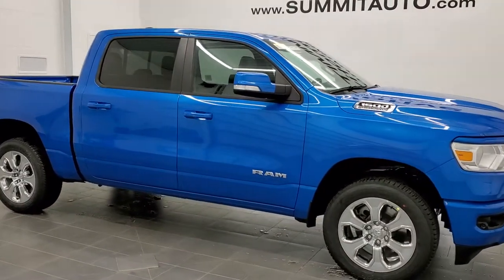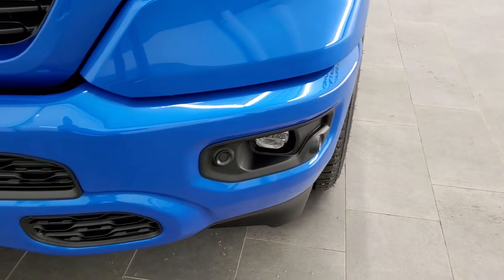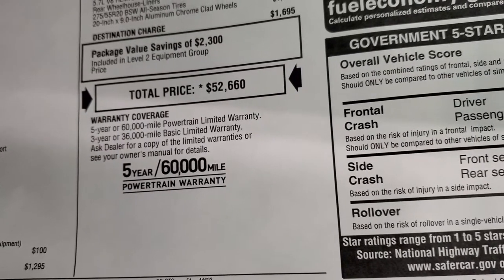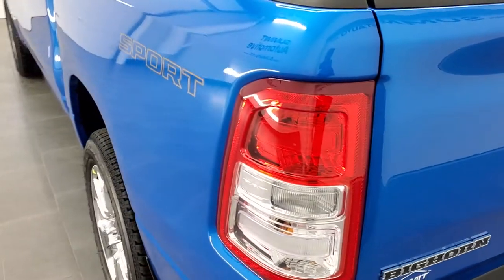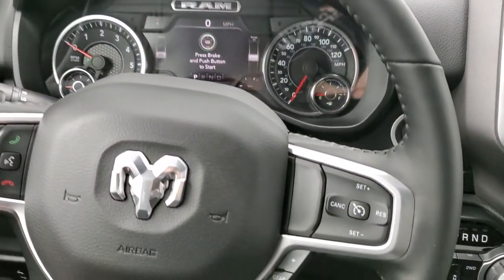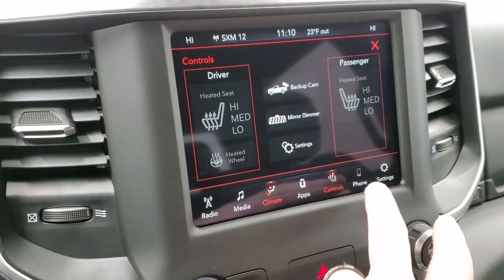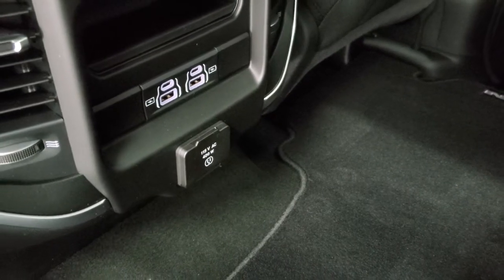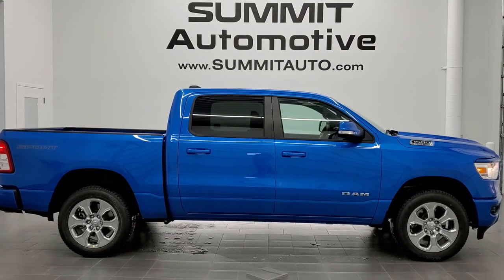2021 RAM 1500 CREW BIG HORN LEVEL 2 SPORT APPEARANCE HYDRO BLUE WALK AROUND REVIEW 21T45 SOLD!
This 2021 RAM 1500 CREW BIG HORN LEVEL 2 SPORT APPEARANCE IN HYDRO BLUE METALLIC FOR SALE IN FOND DU LAC OSHKOSH WISCONSIN 54935 is the vehicle we did walk around review of today.

Thank you for checking out this video of this 2021 RAM 1500 CREW BIG HORN LEVEL 2 SPORT APPEARANCE IN HYDRO BLUE METALLIC FOR SALE IN FOND DU LAC OSHKOSH WISCONSIN 54935

STOCK: 21T45
PRICE: $52,660
MILES: 12
MAKE: RAM
MODEL: 1500
VIN: 1C6SRFFTXMN579257
LOCATION: FOND DU LAC OSHKOSH WISCONSIN, 54937 TRUCKS ON 41

5.7 Liter OHV V8 Hemi with Multiple Displacement System MDS Engine, 395 Horsepower, Full Four Door Crew Cab, Short Box 5 Foot 7 Inch 5' 7" Shortbox, Big Horn Package, Sport Package, Level 2, 8 Speed Automatic Transmission, 4x4 Push Button Four Wheel Drive 4WD, Reverse Backup Camera Rearview Camera, Dual Rear Exhaust, Power Driver's Seat, Dual Heated Seats, Dark Charcoal Cloth Seats, Bucket Seats, Full Towing Package with Receiver Trailer Hitch, Wiring and Transmission Cooler Tow Package, Heated Power Fold-in Power Mirrors with Built-in Directional Signals with Drivers Side Blind Spot Mirror, Electronic Stability Control Traction Control ESC, 3.21 Gears, Anti-Spin Differential, Bridgestone Dueler H/L P275/55 R20, 20 Inch Rims Premium Wheels, Factory Alloy Premium Rims with Chrome Covers, Bedrail Covers, Fog Lights, Sonar with Front and Rear Bumper Sensors, Locking Tailgate, Chrome Tipped Exhaust, AM / FM Radio Tuner, Sirius/XM Satellite Radio Capabilities Sirius / XM, Uconnect (R) 8.4 AM/FM System 8.4 Inch Touchscreen with AM/FM, 7-Inch Multi-View Display, U Connect Hands Free Bluetooth Hands-Free Phone System Blue Tooth, Android Auto Compatible, Apple Car Play Compatible, Auxiliary MP3 Jack Portable Audio Connection, USB C Jack, USB Jack Portable Audio Connection, Keyless Entry with Factory Remote Start, Push Button Start, Power Sliding Rear Window Rear Window Defroster, Adjustable Height Seatbelts, Driver and Passenger Front Air Bags, L.A.T.C.H. Child Safety System, Side Curtain Air Bags SRS Safety Restraint System, Heated Steering Wheel Multi-Function Steering Wheel Controls, Homelink System with Three Programmable Buttons for Garage Doors, Lighting Systems & Security Systems, Compass, Outside Temperature Display and Mileage Display, Dual Multi-Zone Climate Control , Power Adjustable Pedals, Factory Floormats, Woodgrain Dash And Door Trim, Air Conditioning AC, Cruise Control, Power Locks, Power Windows, Automatic Headlights Autolamp, Tilt/Telescope Steering Wheel, 115V / 400W AC Power Plug In, 3 Year / 36,000 Mile Remaining Factory Bumper to Bumper Warranty, Whichever comes first, 5 Year / 60,000 Mile Remaining Powertrain Factory Warranty, Whichever comes first, Hydro Blue Pearlcoat,Call Now! 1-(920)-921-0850 . Summit Automotive Chrysler Dodge Jeep Ram in Fond du Lac, Wisconsin also Proudly Serving Oshkosh, Madison, Milwaukee, Sheboygan, Appleton, and Waupun is a family owned and operated dealership since 1959. We take great pride in our new and used car and truck center with vehicles to fit everyone's budget. We have ON THE SPOT FINANCING. BAD CREDIT OR GOOD CREDIT, we work with over 20 lenders to get you APPROVED AT THE MOST COMPETITIVE RATES. We provide AIRPORT TRANSPORTATION and NATIONWIDE DELIVERY OPTIONS. We are conveniently located on HWY 41 at EXIT 98, Hwy 151 at Military Rd. Exit . Just Look For The TRUCKS ON 41. Advertised price does not include, tax, title, registration and service fee.

STOCK: 21T45
PRICE: $52,660
MILES: 12
MAKE: RAM
MODEL: 1500
VIN: 1C6SRFFTXMN579257